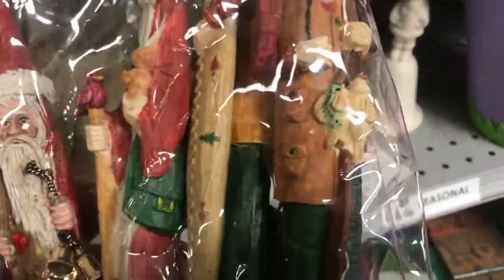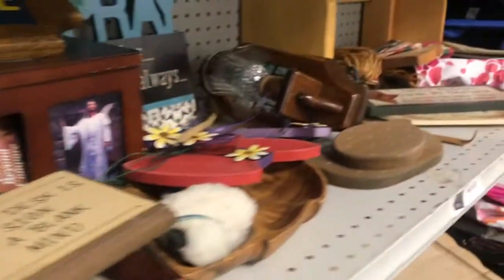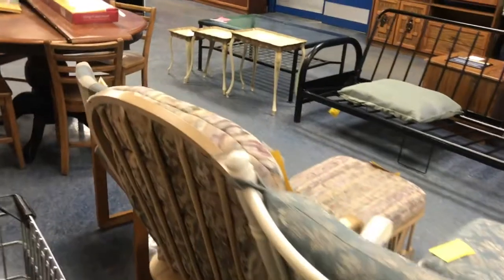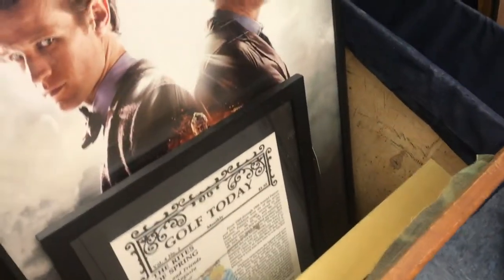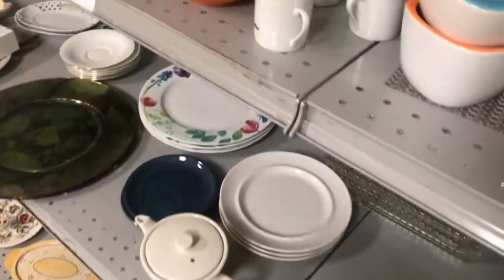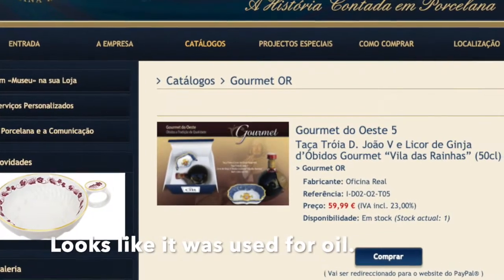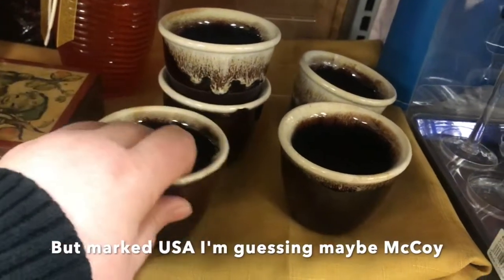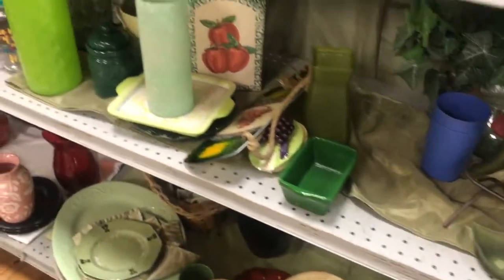Thrift With Me February 2020 - My Very First shopping video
Hi friends! As I was thinking about creating a video for this week, I remembered that I had some footage from February where I recorded as I shopped. I didn't like the footage and wasn't going to use it, but after looking at it again figured why the hell not? =)

Since we can't thrift right now, maybe this will help scratch your thrift itch. I don't know what I'm looking more forward to, getting out again to hunt treasure or getting back into the new shop that we weren't able to open in the Our Treasures antique shop located at 50 W Erie St. in Painesville Ohio. ! I'll say both!

Let me know if you saw some treasure that I missed!

Feel free to browse my online store to see many rescued treasures!

Or check out my eBay store for a few old rescued items (I will be listing more soon!)